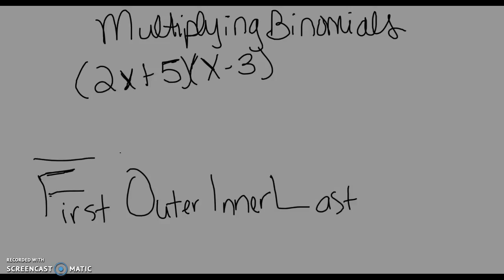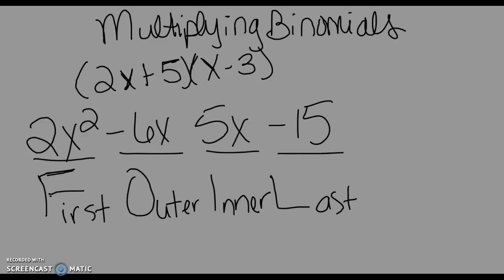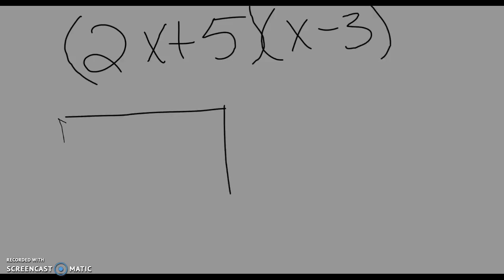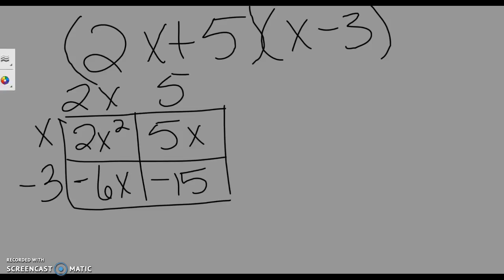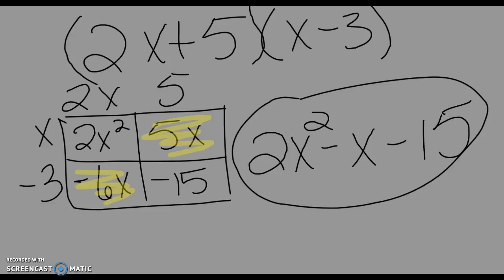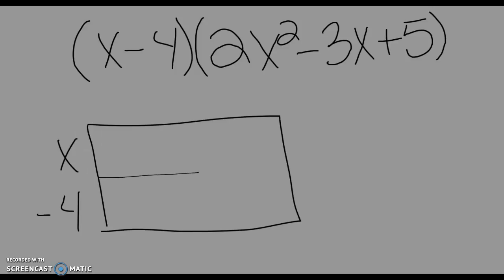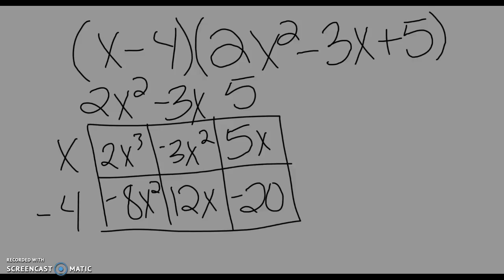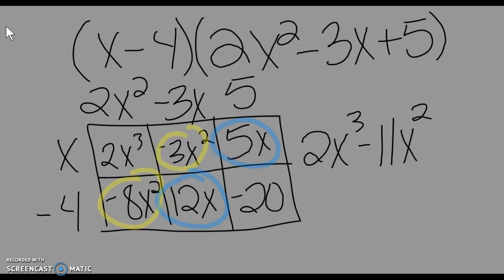Multiplying Two Binomials